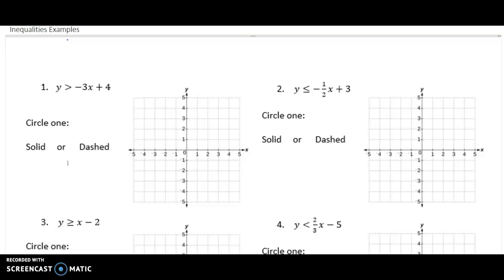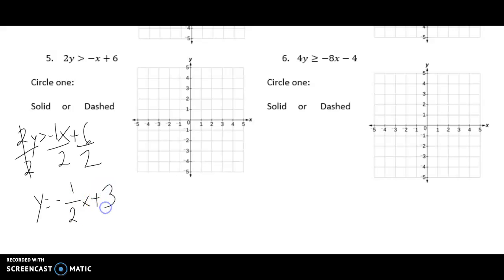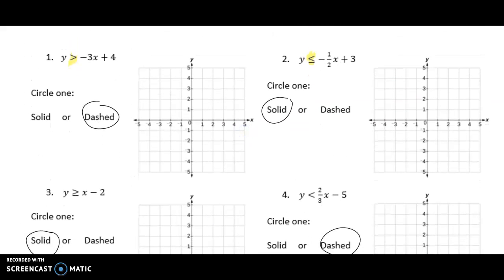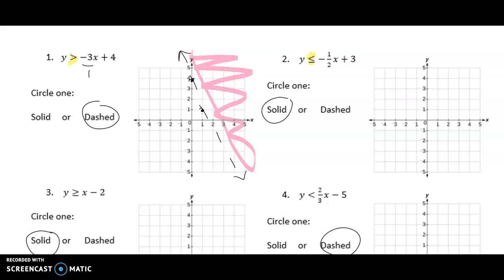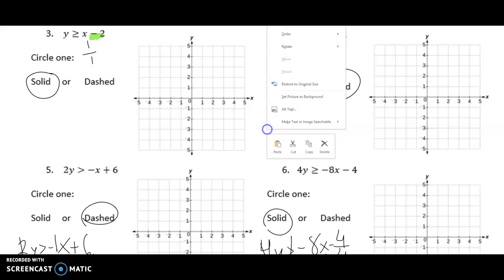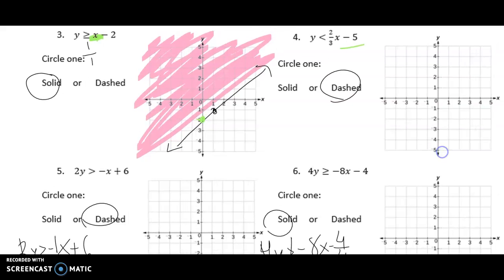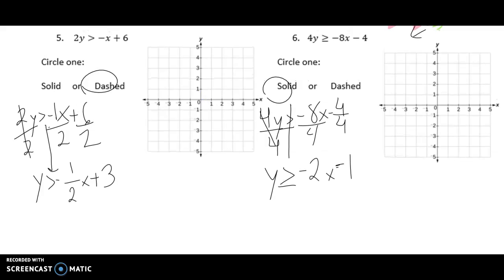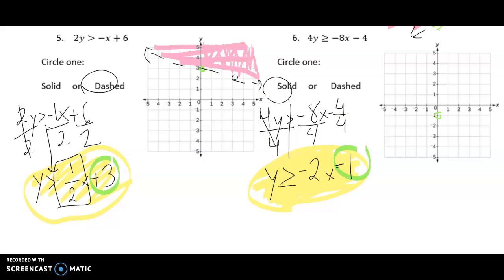ALG1A: Graphing Inequalities - EXAMPLES